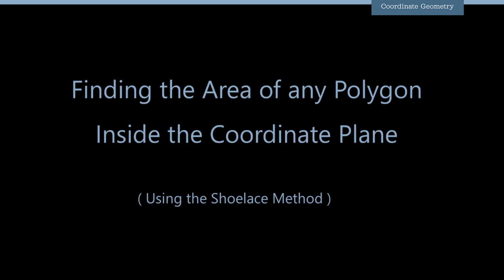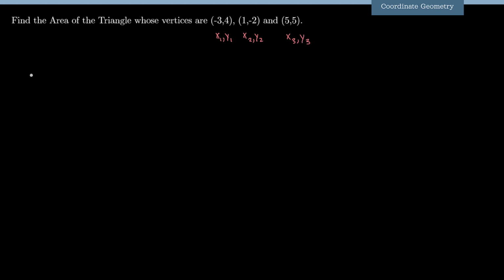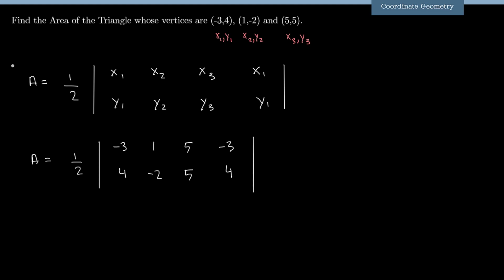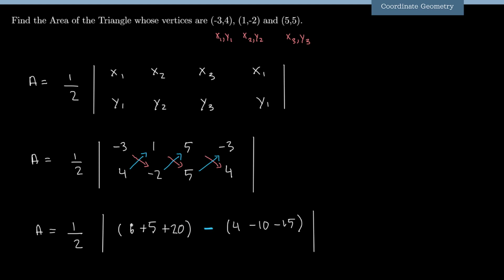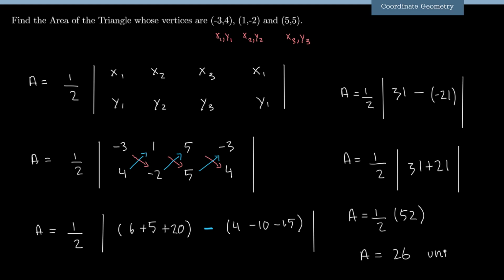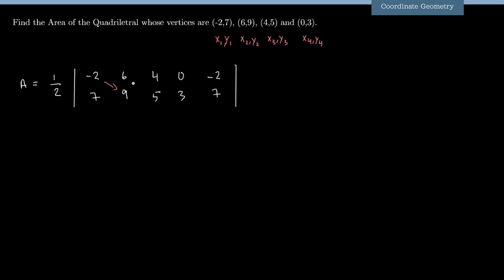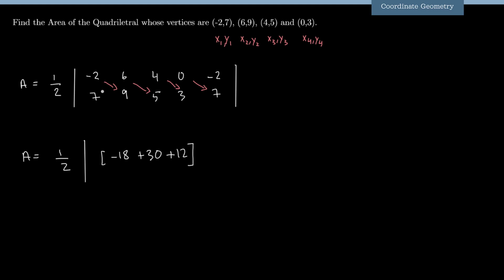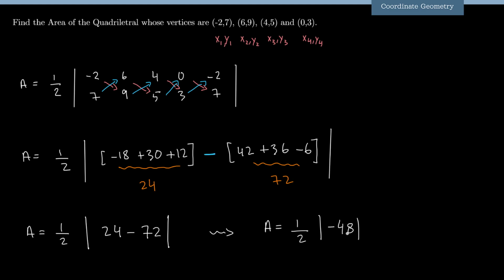Finding Area of Polygon by Shoelace Method